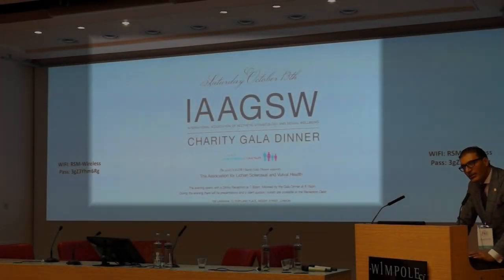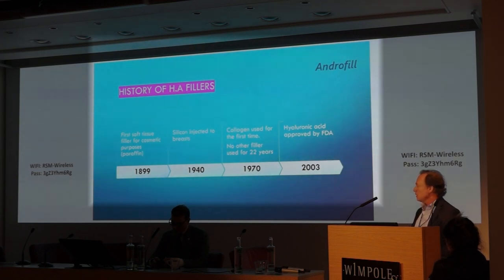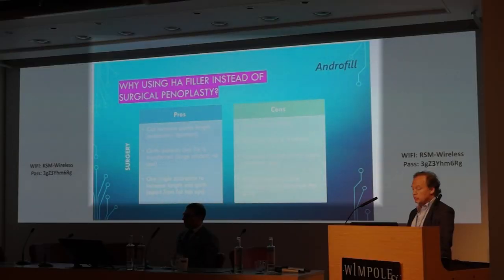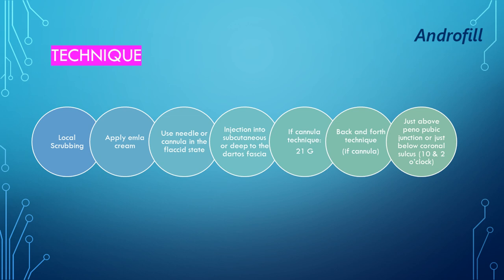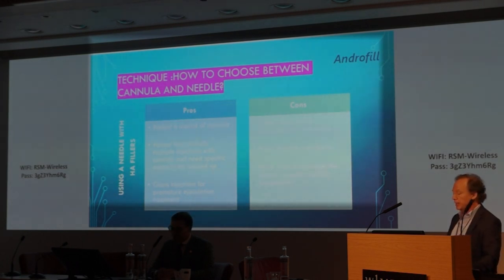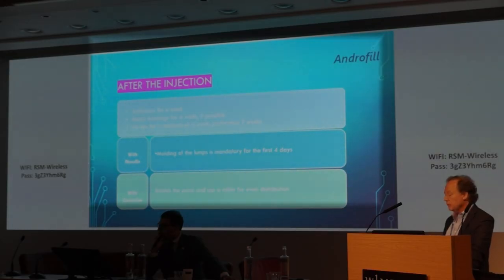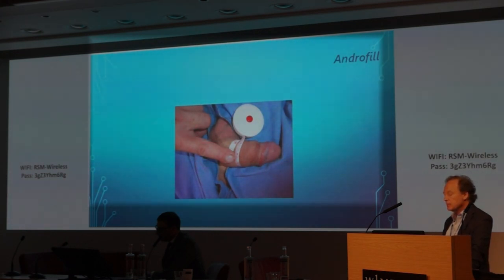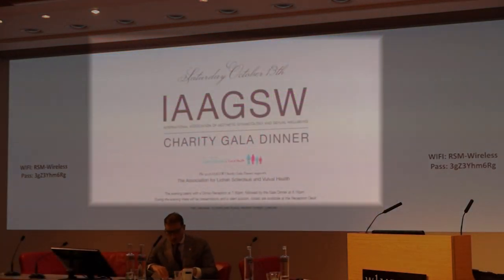Androfill Penis Fillers - Penis Enlargement with Hyaluronic Acid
Hyaluronic acid penis enlargement. Presentation to the International Association of Aesthetic Gynaecology and Sexual Wellbeing (IAAGSW), Royal Society of Medicine, London, October 2018.
Dr Gary Horn.